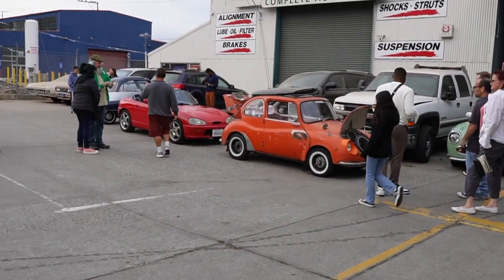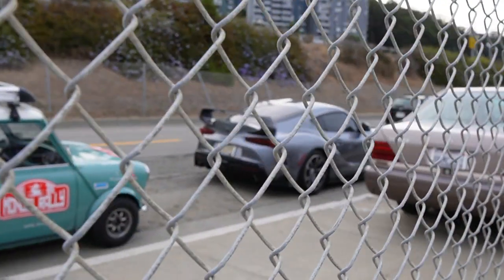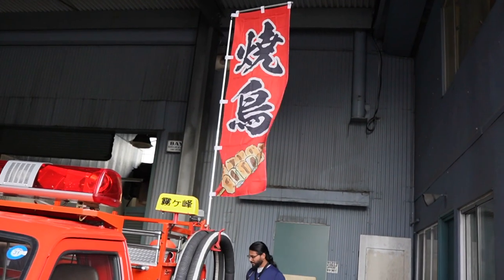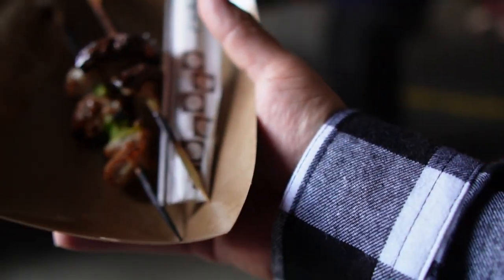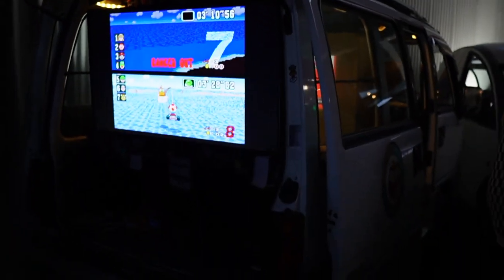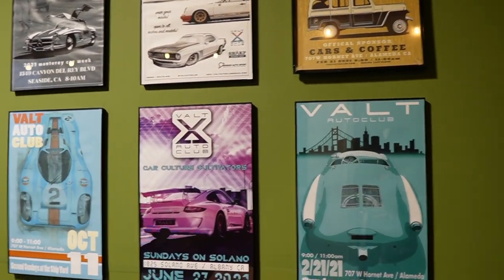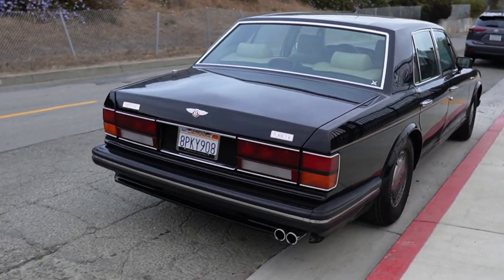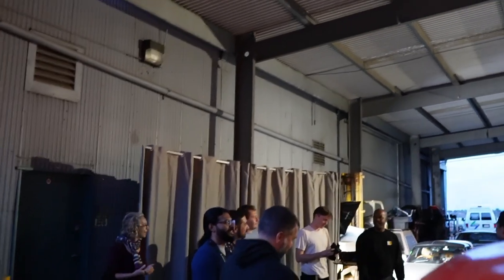Valt Auto Club Tiny Car Show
My first members only event with VALT Auto Club was a blast! Tiny Car Show had it all. Good Cars, Music, Food , Drinks and even better People. Glad I joined.